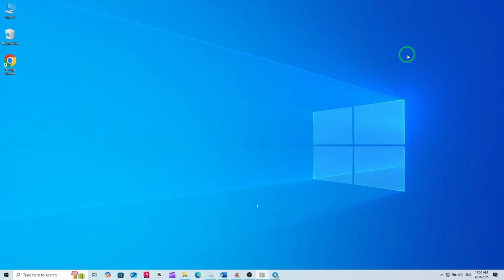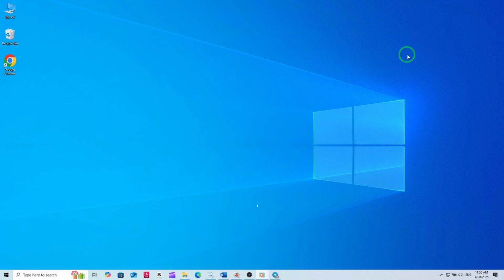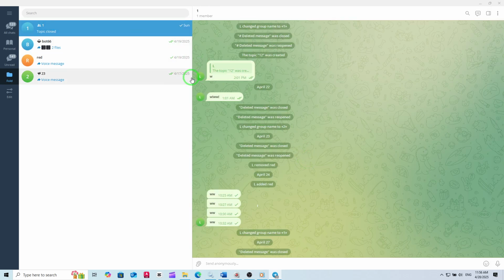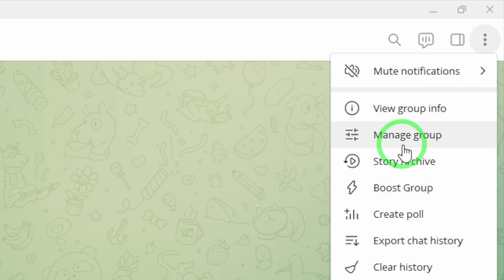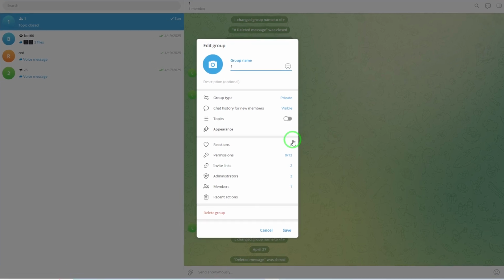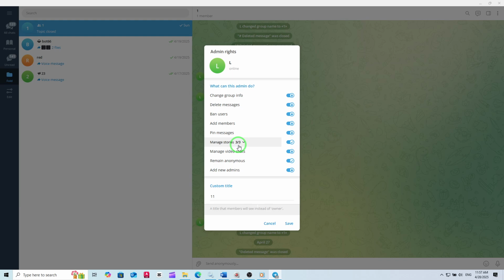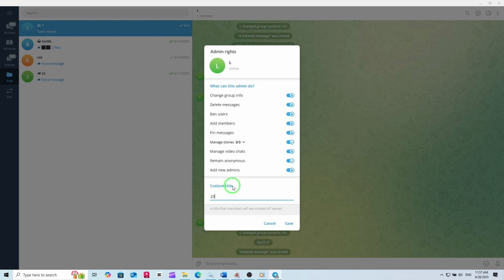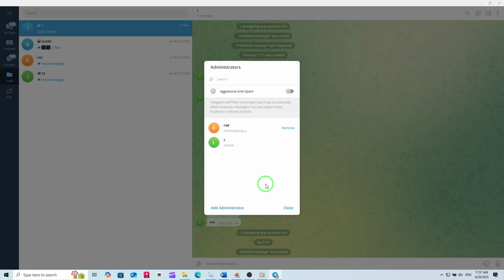How To Change Title Of The Group Owner On Telegram App On PC (New Update)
Learn how to change the title of the group owner on the Telegram app for PC with the latest update. This step-by-step guide will help you customize your group owner title quickly and easily, making your Telegram group more personalized and organized. Whether you want to update your role or simply add a unique touch, follow these instructions to get it done in seconds.

Steps to change the group owner title on Telegram (PC):

1. Open the Telegram app.

2. Open the group where you are the owner.

3. Click on the three dots, then select Manage group.

4. Go to Administrators, then click on the Owner.

5. Change the title under Custom title, then click Save.

By following these steps, you can easily update your group owner title on Telegram for PC. This feature is especially useful for group creators who want to stand out or clarify their role within the community.

Timeline:
00:00 Start
00:12 How to do it
01:05 End